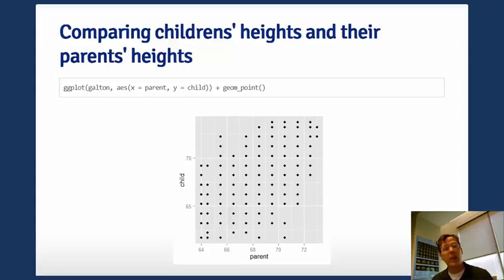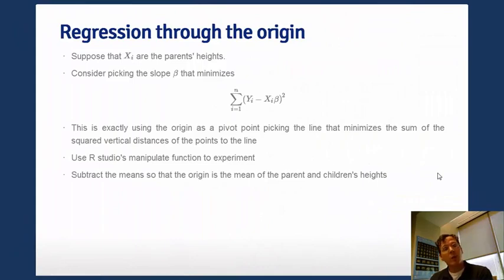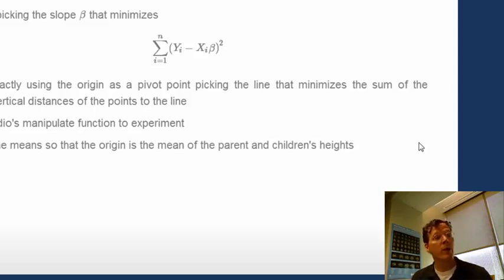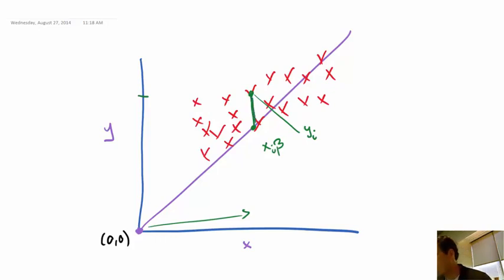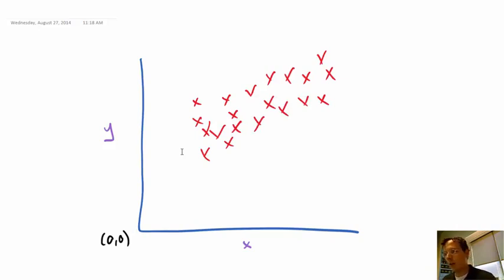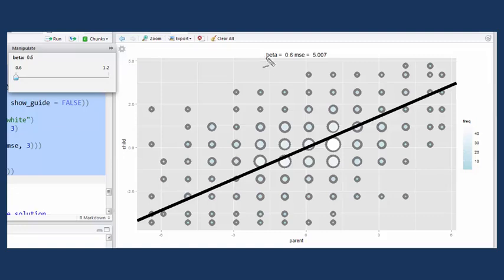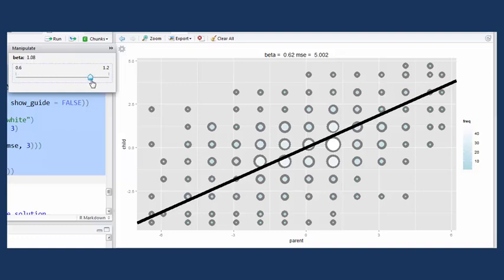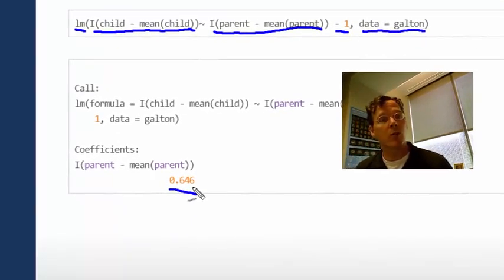Introductory data example regression through the origin Part 4 of 4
Galton's data analysis regression through the origin using RStudio by John Hopkins University.